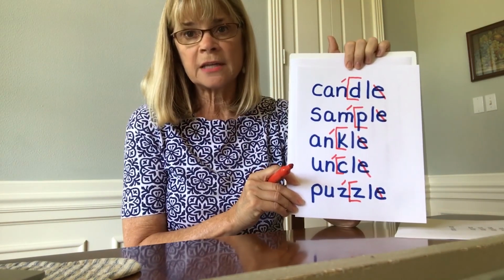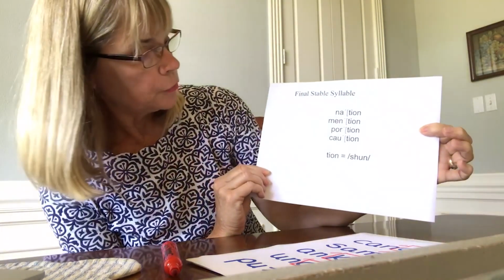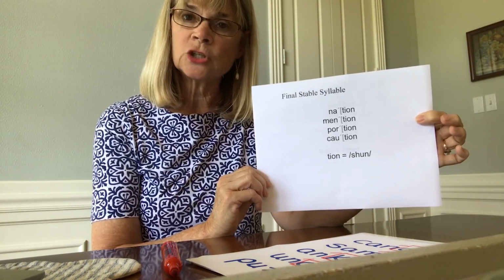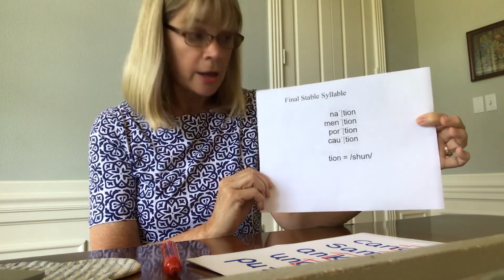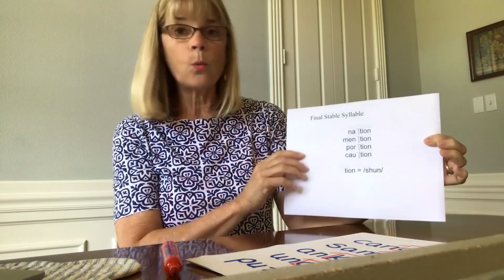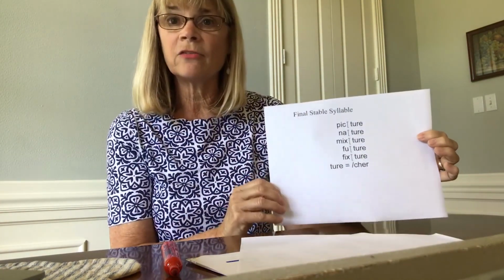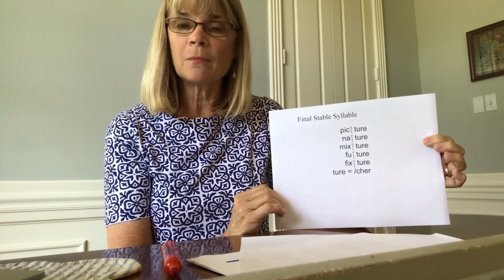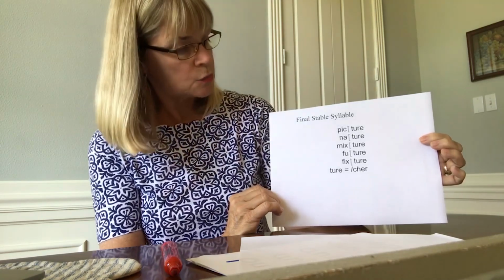Syllable Types #6: Final Stable Syllables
A confusing part of reading is trying to figure out what a vowel says in an unfamiliar word. Knowledge of the six syllable types can help a reader know if a vowel is going to be long or short or have an unexpected sound. 85% of the words in the English represent one type or a composite of several different types. The value of knowing the syllable types is that the reader can better determine the sound of the vowel in the given syllable.